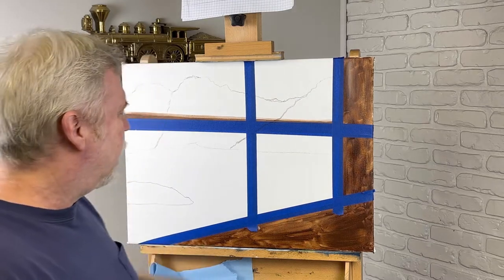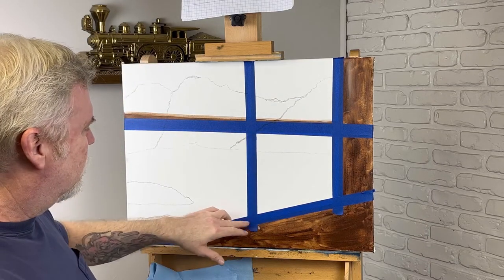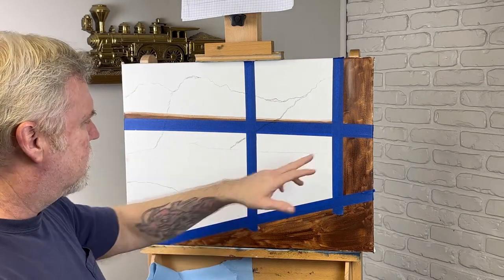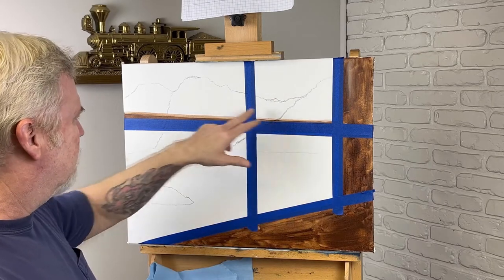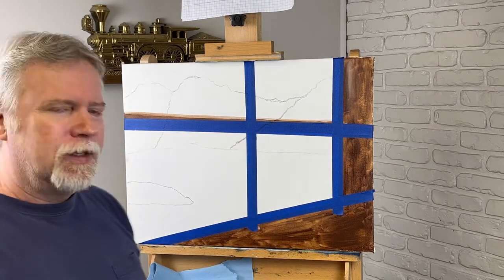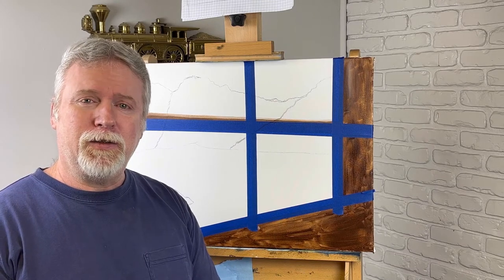How to paint a mountain while looking through a window￼-for beginners and intermediate painters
How To paint a mountain while looking through window is for beginner and intermediate painters.￼ The video contains instructional content and takes approximately 3 to 4 hours to complete.

The colors that I will be using are:
Yellow ochre
Cad yellow light
Mars black
Titanium white
Burnt sienna
Burnt umber
Sap green
Alizarin crimson
Prussian blue